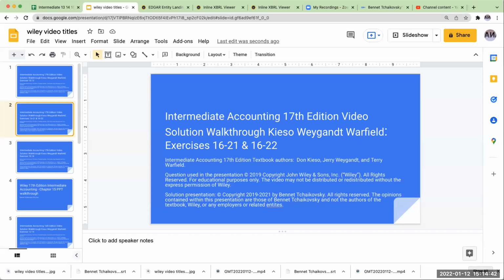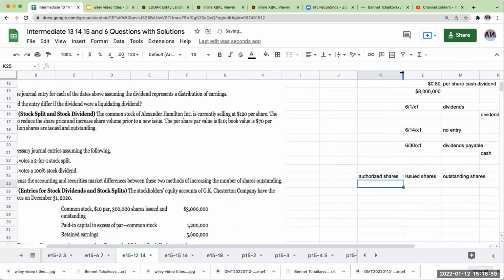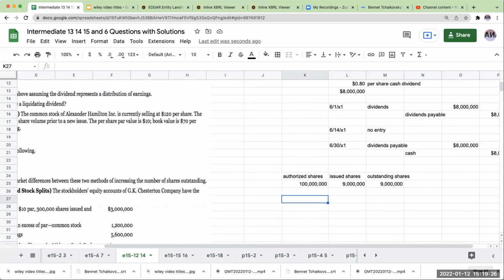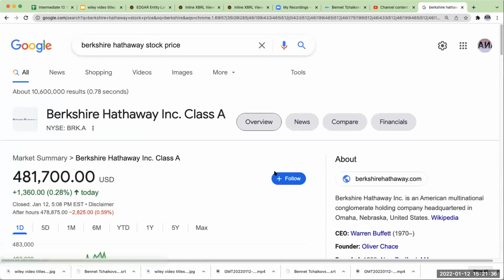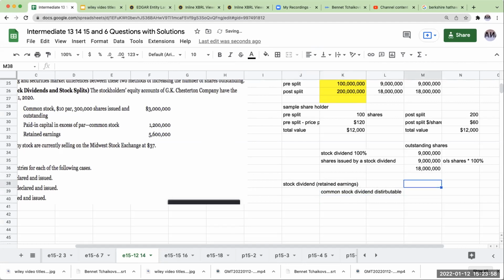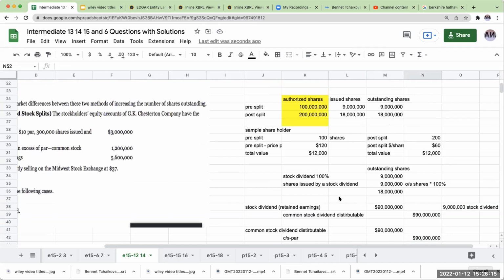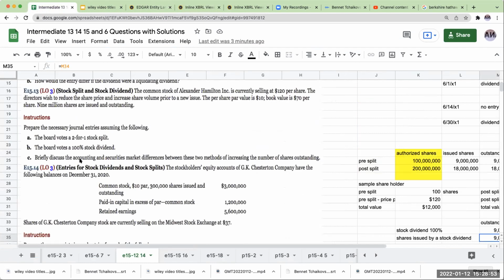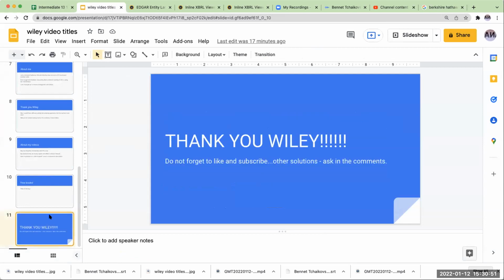Wiley Intermediate Accounting 17th Edition Solution Walkthrough Exercise 15-13